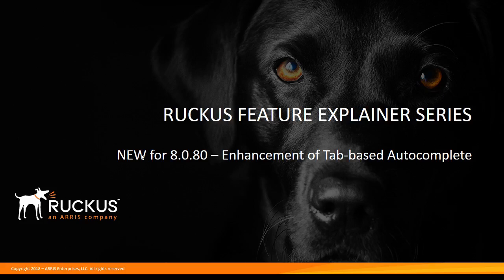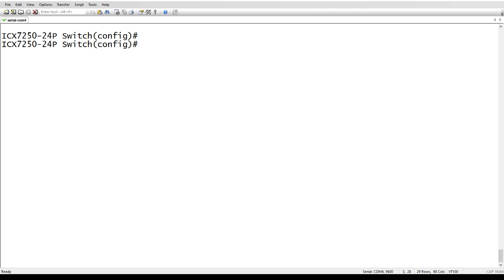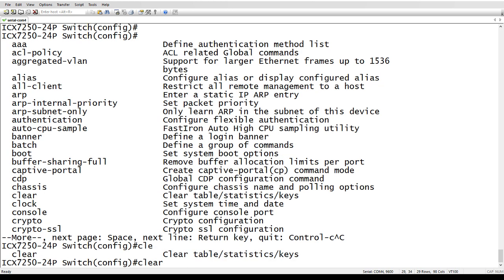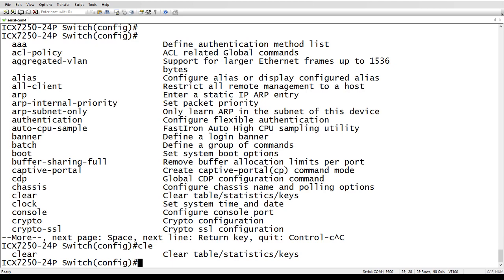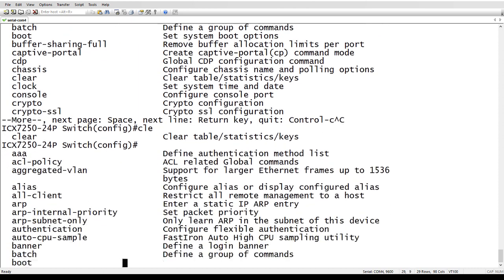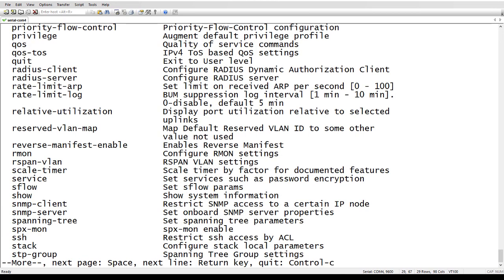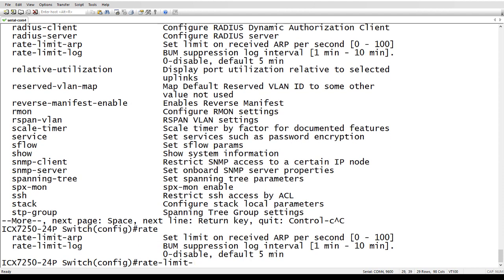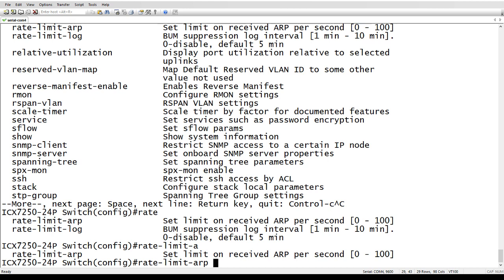Ruckus ICX 8.0.80 - Enhancement of Tab based Autocomplete